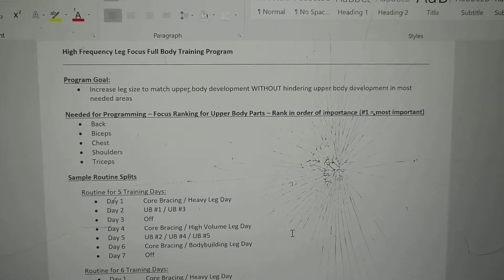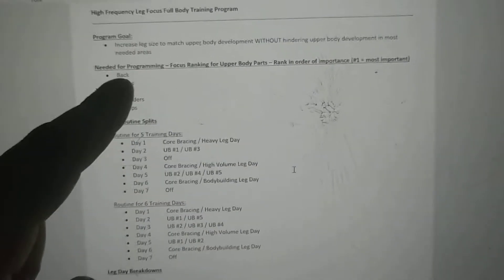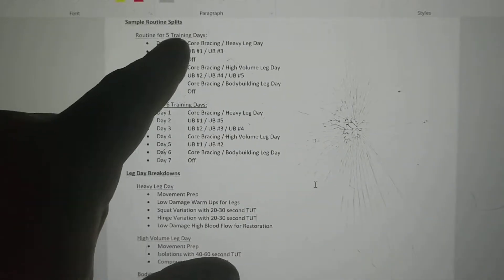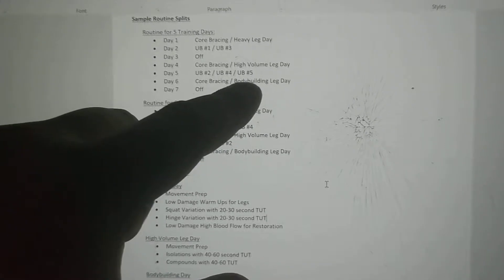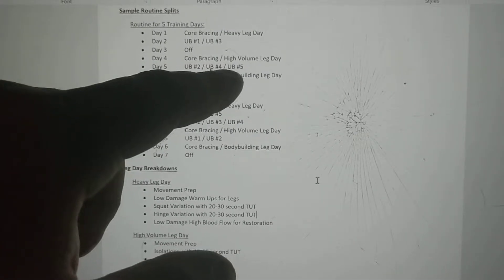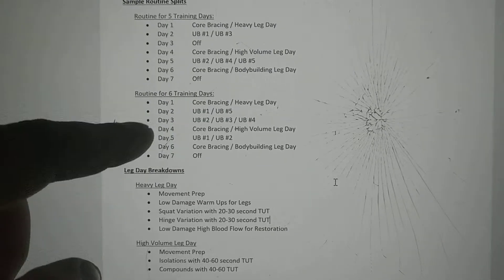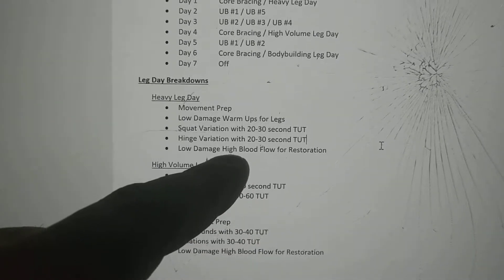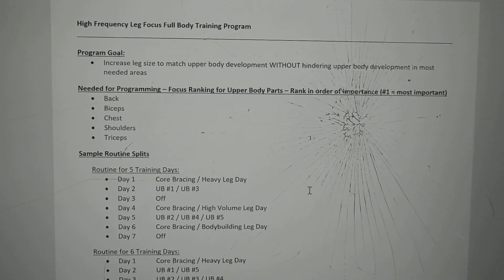Programming Structure to Increase Leg Frequency for Greater Leg Size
Programming 101
Need to bring up your leg size, but, you don't want to sacrifice your upper body development?
In these videos we explain a sample programming concept of how to incorporate leg training into 3 training days a week while still fitting in what you need for your upper body to continue to develop